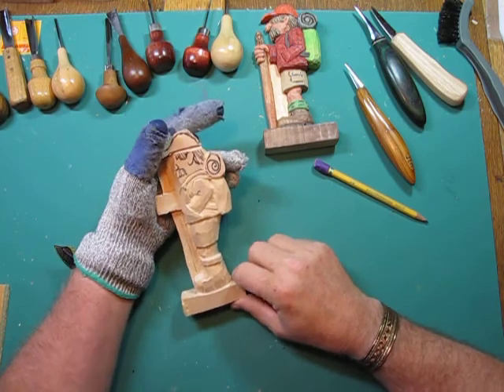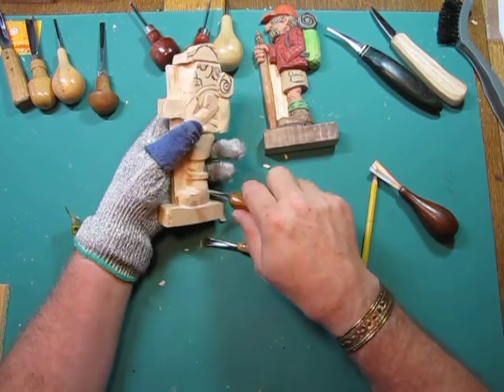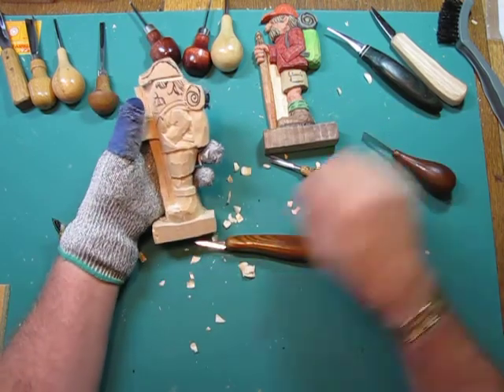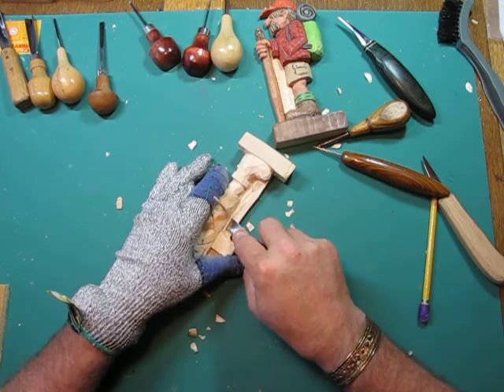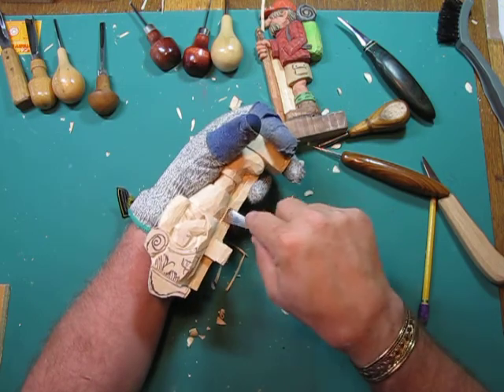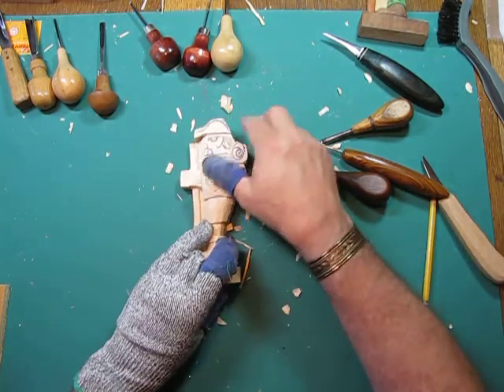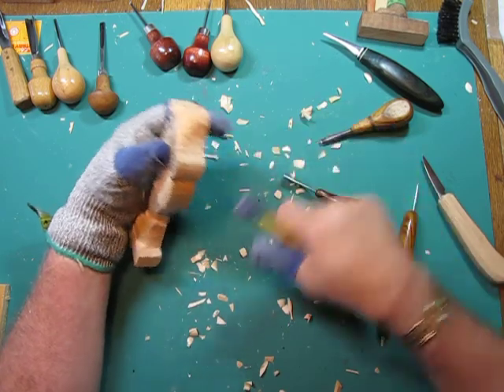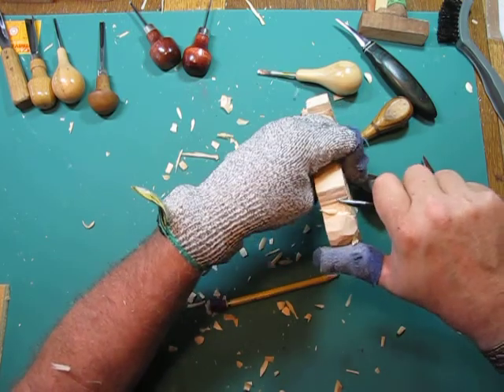Carving the relief hiker lesson 6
Carving the relief hiker from Woodcarving Illustrated magazine, issue 83, summer 2018.